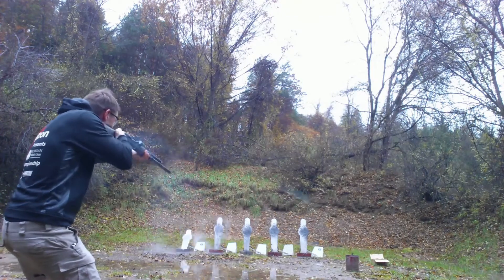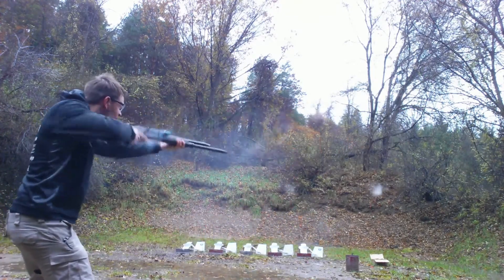Trijicon Tip — Shotgun Activated Clay Targets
Matt Koopikka shares a tip on how to time activated clay targets.